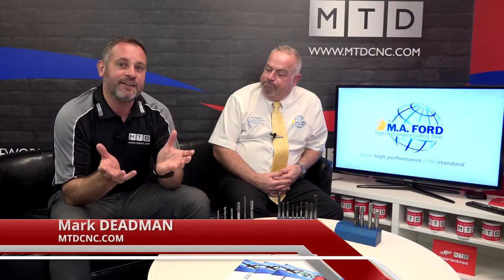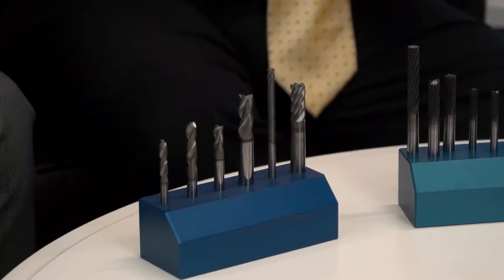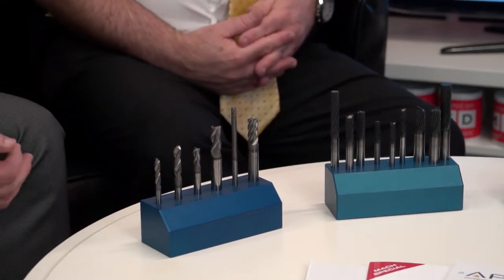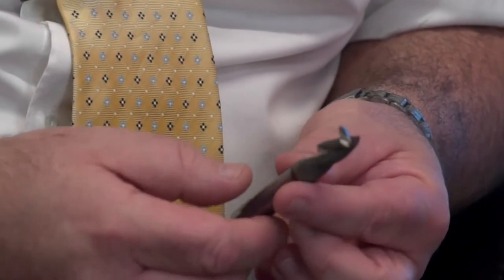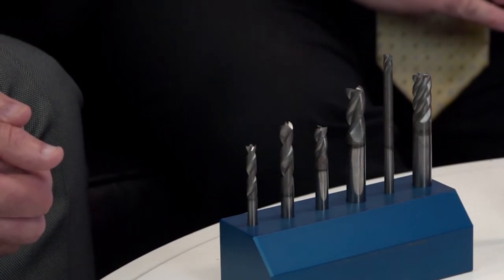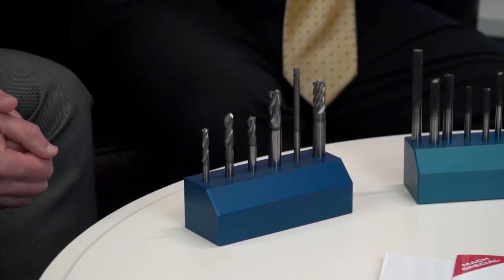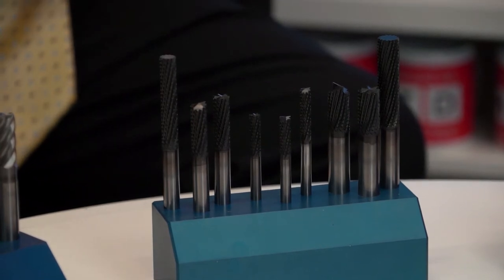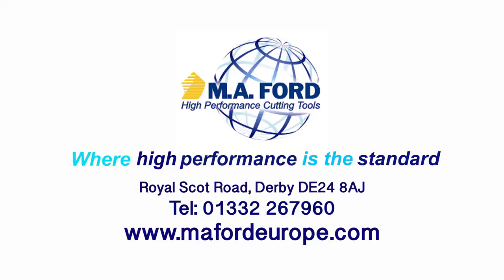Cutting edge performance for machining advanced composites.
Whether it's the Boeing approved 239 Series Diamond Grind Router, high performance CERAedge™ ceramic coated tooling for stacked composites, or a range of special purpose tooling for machining CFRP and other composites, the comprehensive range from M.A.Ford Europe is all about performance and quality.